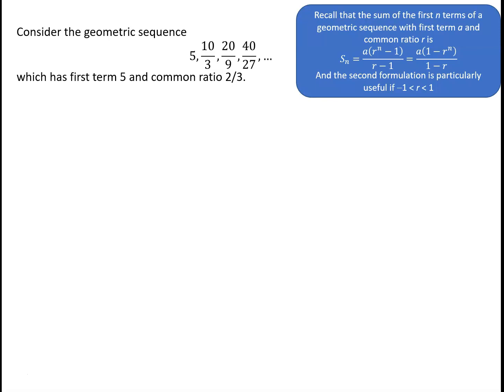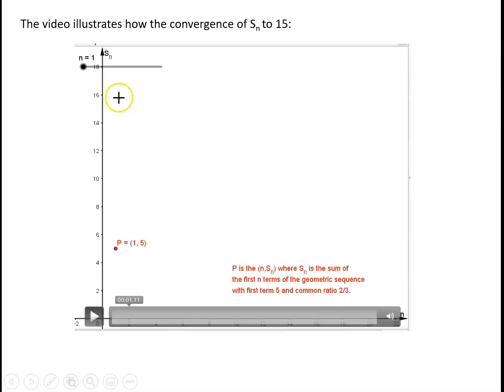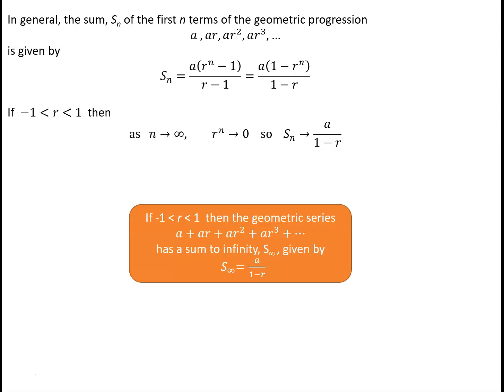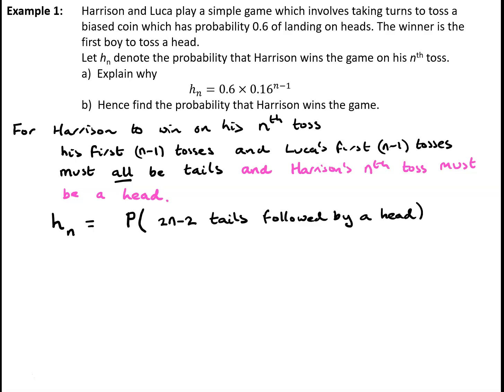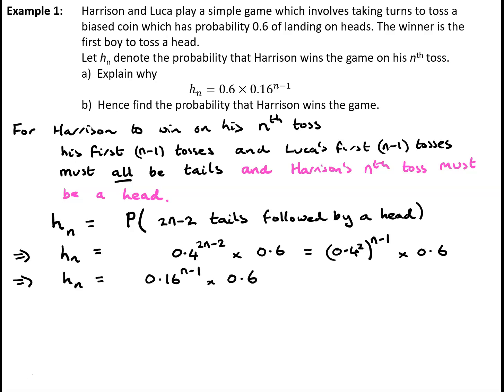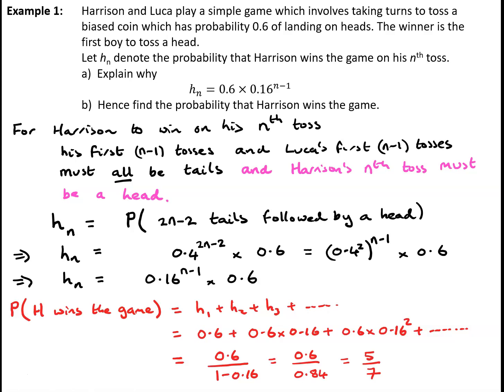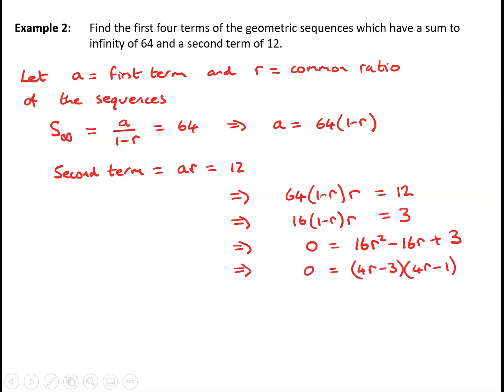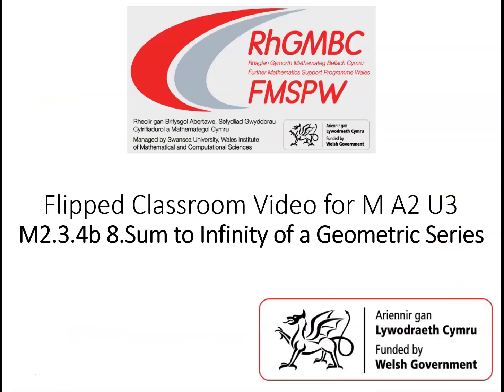M2 3 4b 8 Sum to infinity of a geometric series